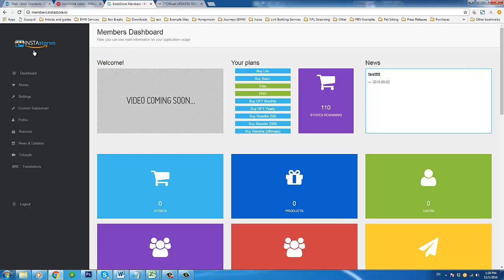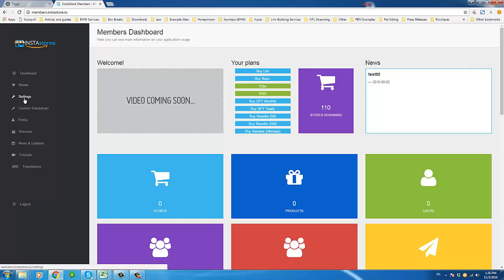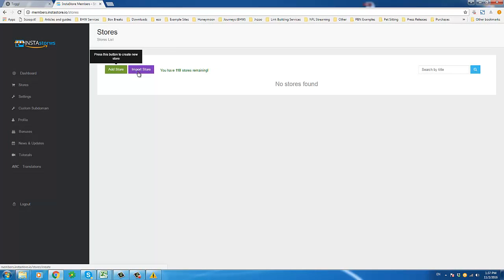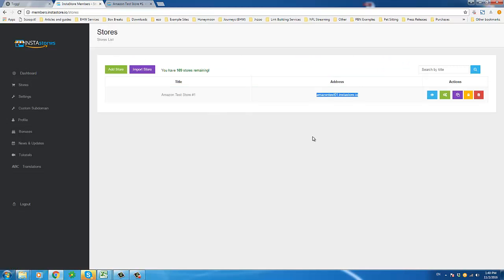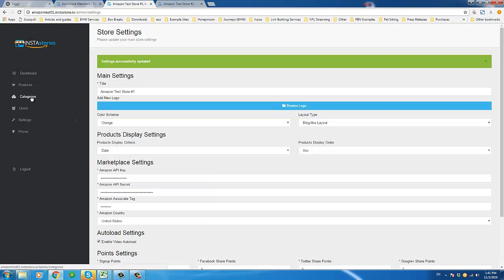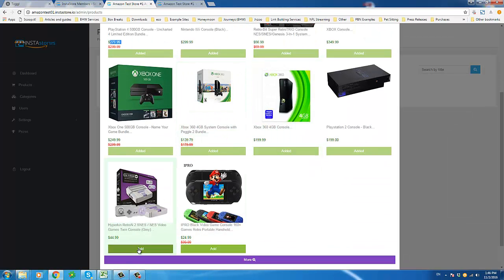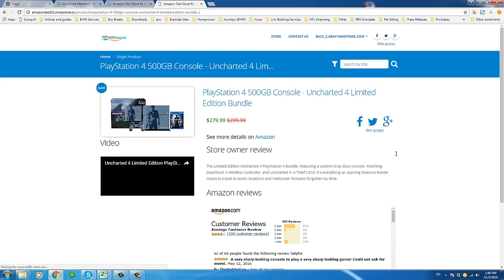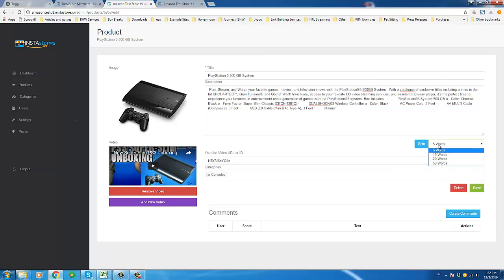InstaStore Review - HONEST Demo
Welcome to the first part of my InstaStore review and demo series.

My goal in this InstaStore review and demo series is to take you inside the product from the customer's perspective and give you genuine impressions - good and bad - about the product itself.

What is InstaStore?

I am VERY impressed with the InstaStore site layout because it has clearly been designed with an emphasis on having a clean and FAST page layout.

In other words, it takes very little time for your InstaStore website to load which helps tremendously with search rankings in 2016.

But it doesn't stop there...

As I showed you in the demo video, InstaStore's product search for Amazon & AliExpress is nearly flawless.

When I type in "ps4 games" and select the "Video Games" category from the drop-down list, InstaStore gives me nothing but video game results; there are no irrelevant results or lack of results like similar products I've seen.

From there, you simply CLICK on the products you want to list and InstaStore does the rest for you!

It pulls the image, description, pricing and even a YouTube video which is awesome because videos are proven to boost conversions AND website rankings.

If you want to make your product description unique without spending time on writing it yourself, InstaStore has you covered there as well with a built-in text spinner that you can actually control.

In terms of layout and functionality I was genuinely impressed with InstaStore while recording this demo and I would highly recommend it to online marketers.

As mentioned in the video I am offering a discount and exclusive bonus to anyone that purchases through my InstaStore review page.